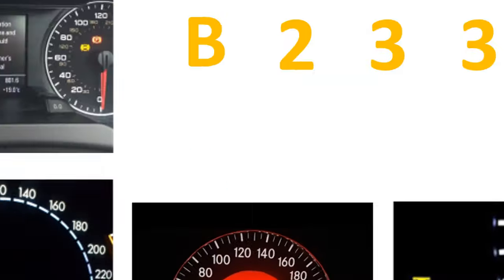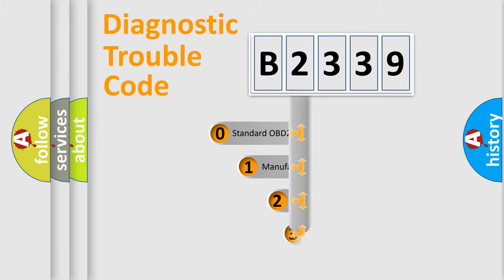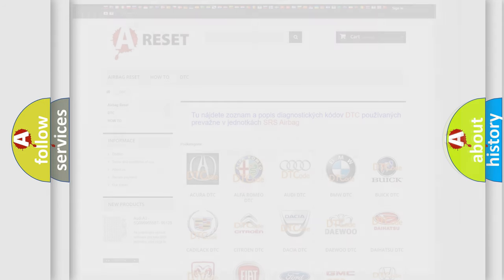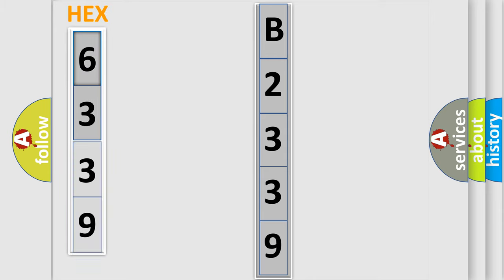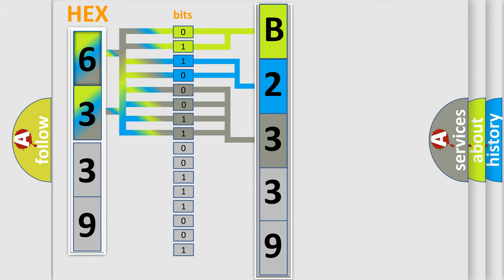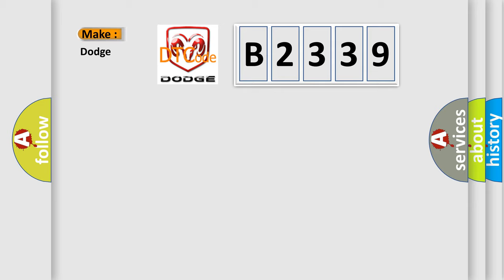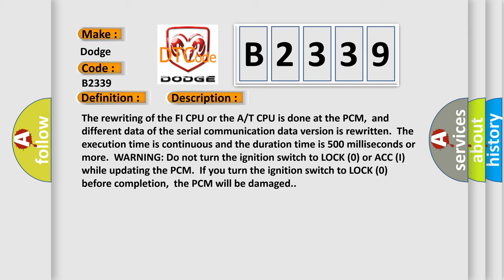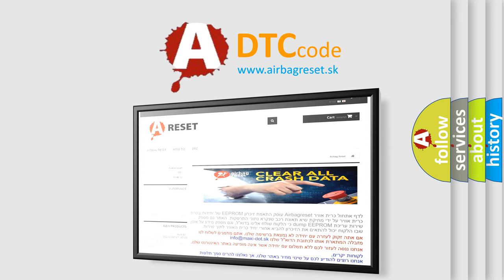DTC Dodge B2339 Short Explanation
Contents:
0:21 Basic DTC analysis according to OBD2 protocol standard.
1:48 Insight into programming
2:58 A diagnostically understandable description of the Diagnostic Trouble Code
3:05 Basic error definition

Make:
Dodge
Code:
B2339
Definition: